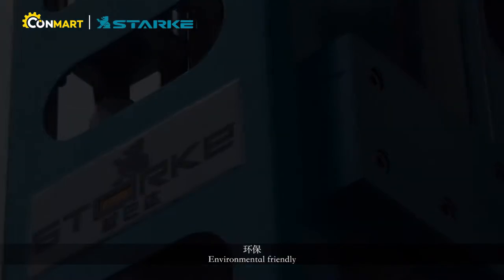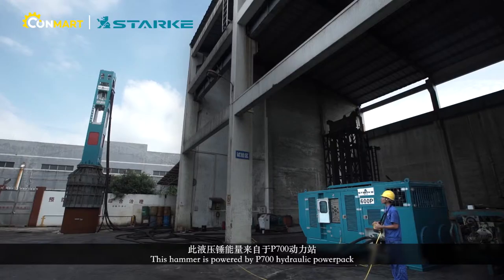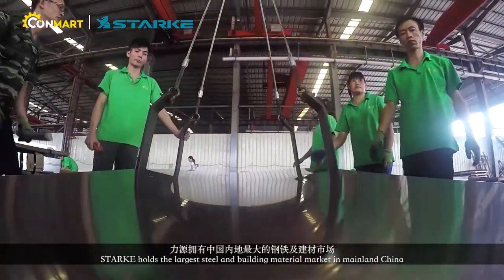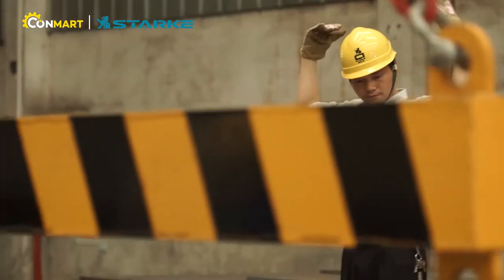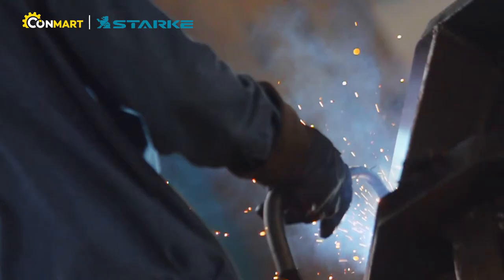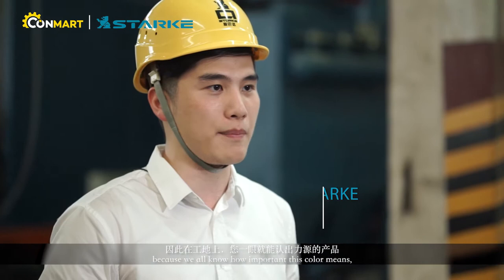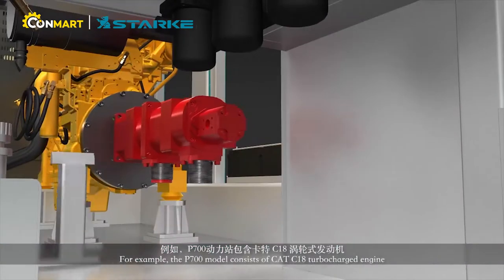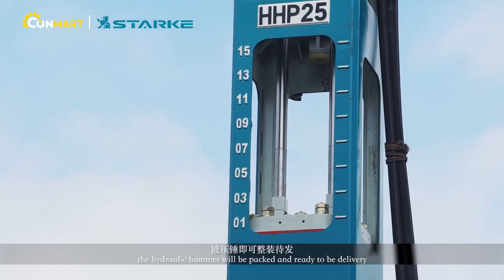Hydraulic Impact Hammer With Ram Weight Ranging From 4 To 160 Tons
The Cummins powered STARKE hydraulic impact hammer is capable of driving precast concrete piles, steel pipe piles, straight piles and piles in marine works. The operators can switch between automatic and manual modes with low noise operation.